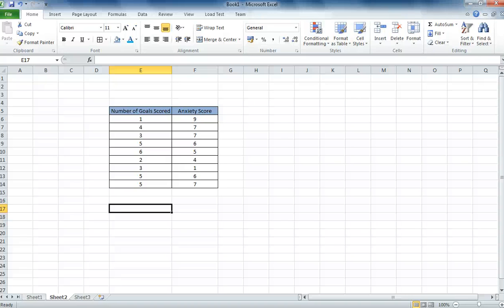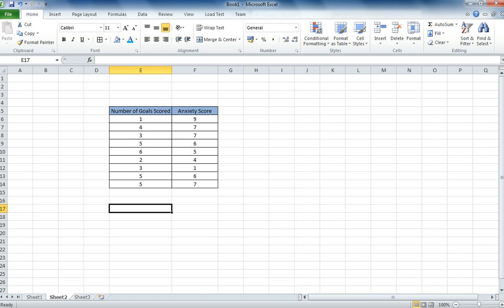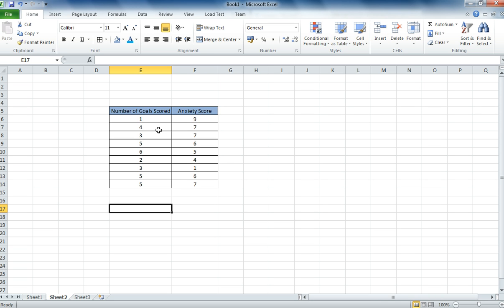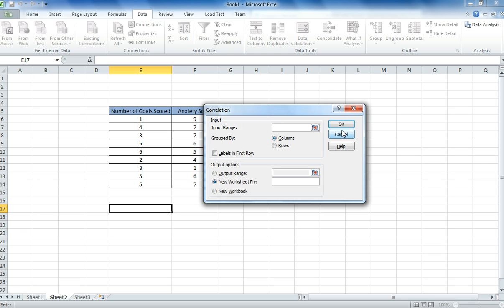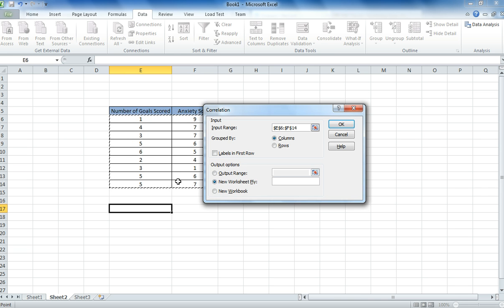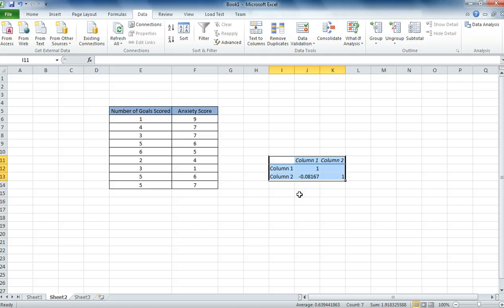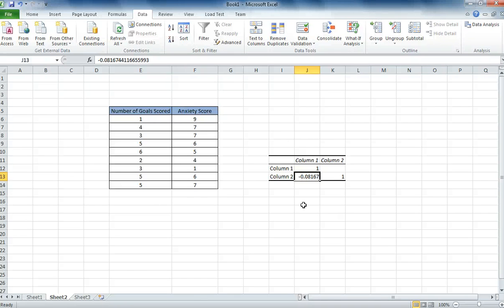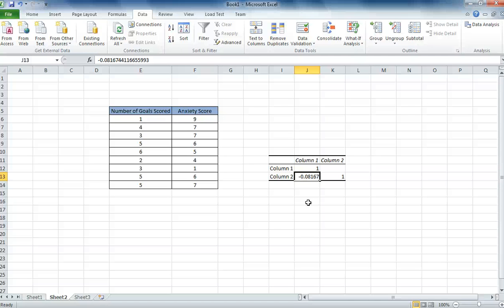Research Methods: Performing a correlation test on Excel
How to perform a correlation test on Excel.